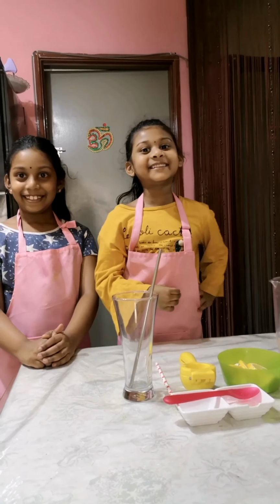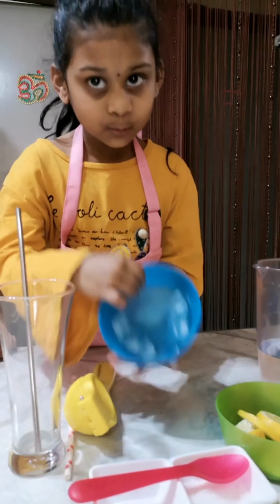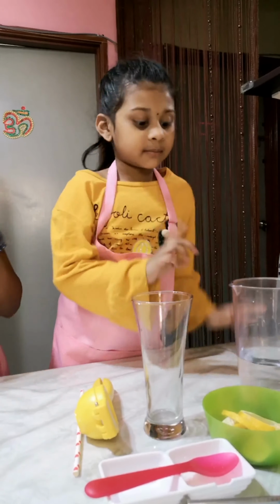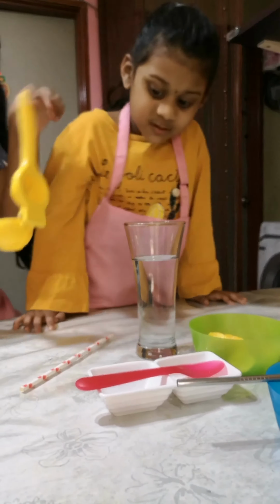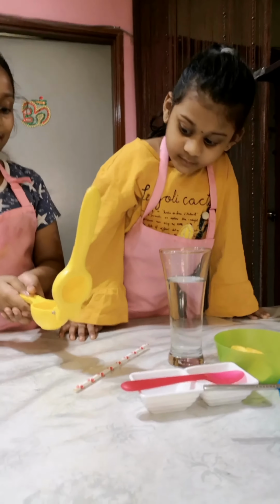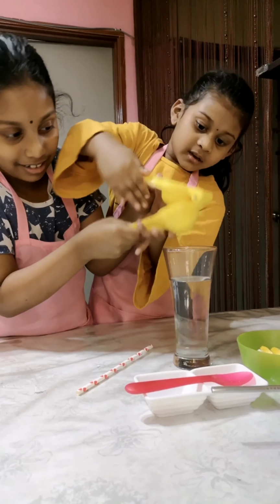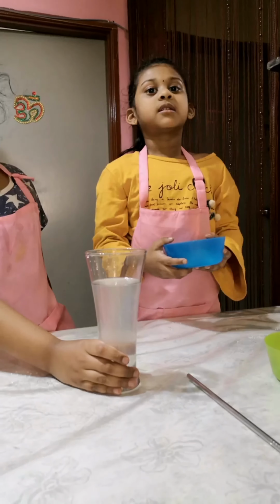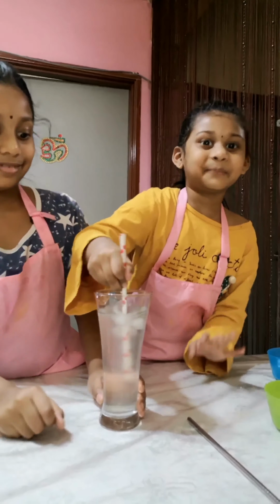Summer drink 🍹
Lemonade🍹sweet,yellow drinking

*lemon, ice sugar & water sipping fresh,
* delicious juice.